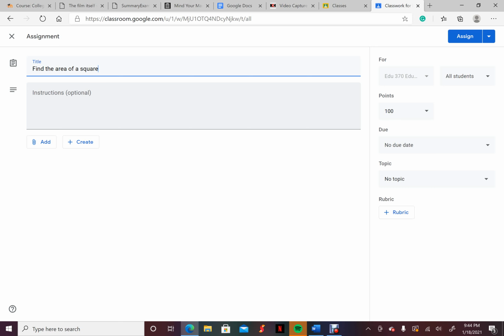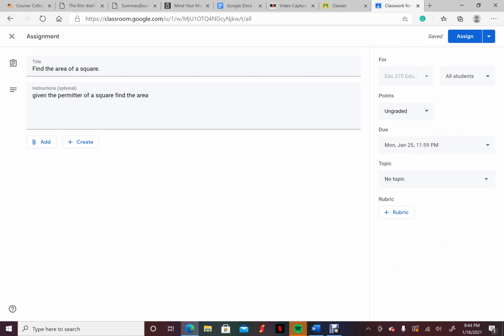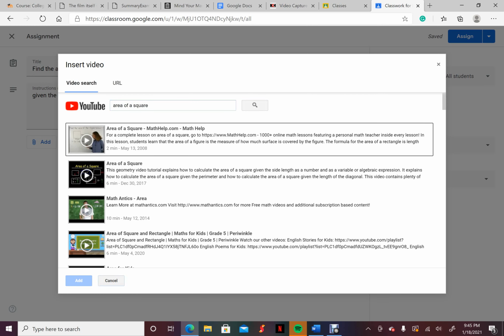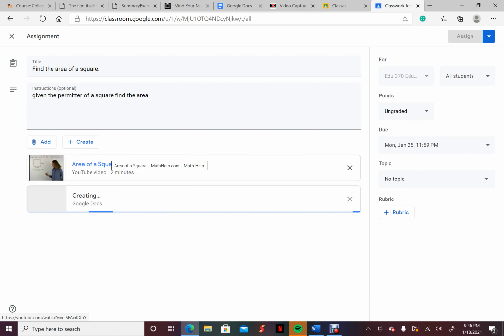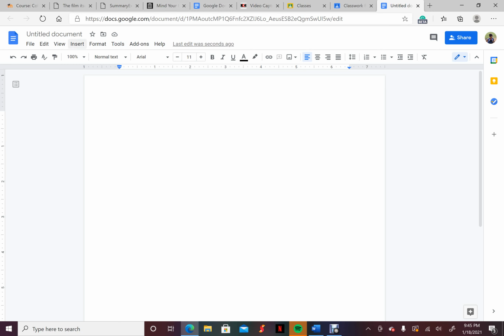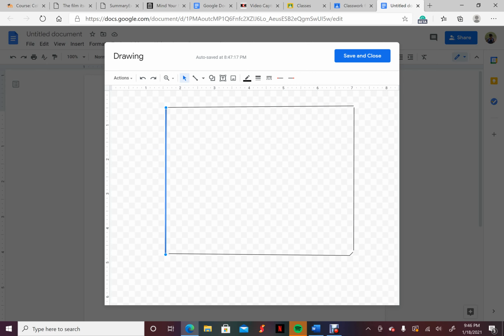Google Classroom | Jack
gooogle classroom by jack dolan